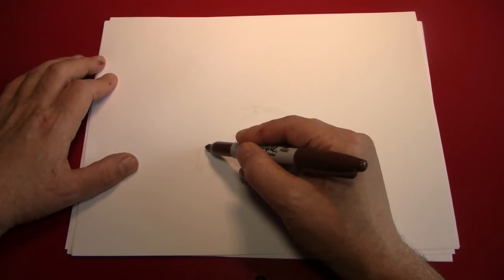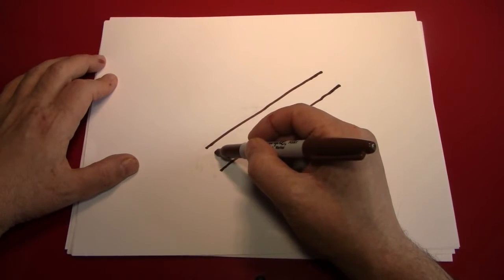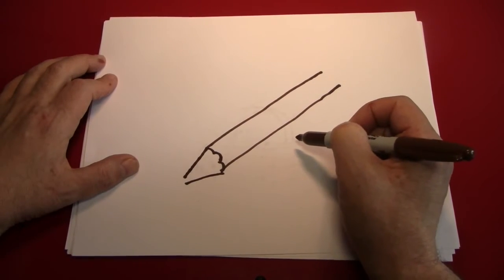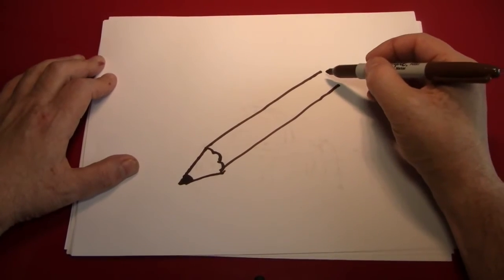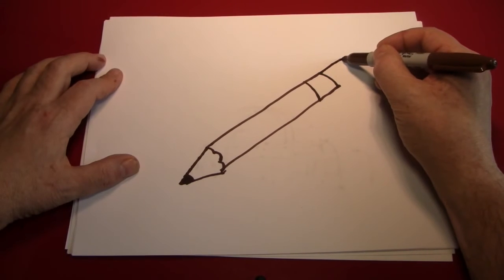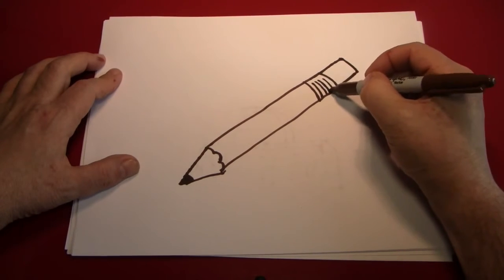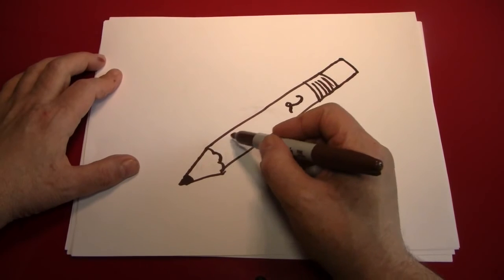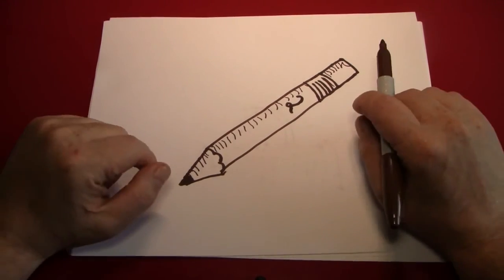Kako da nacrtam olovku kako_da